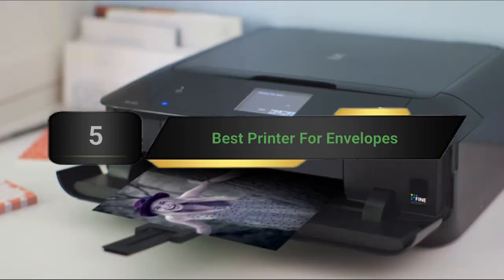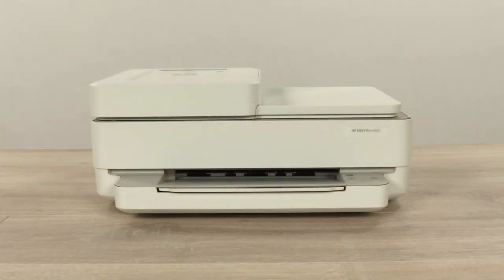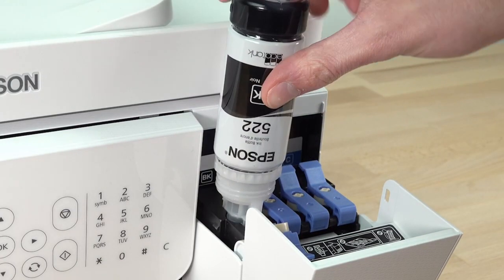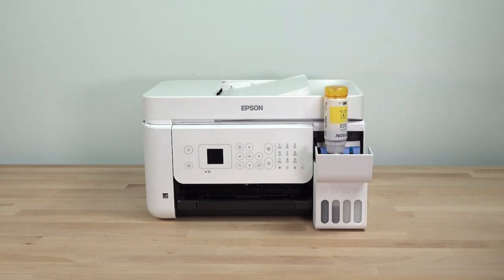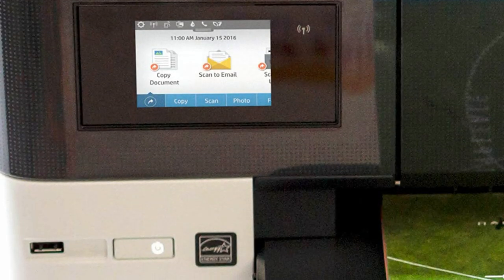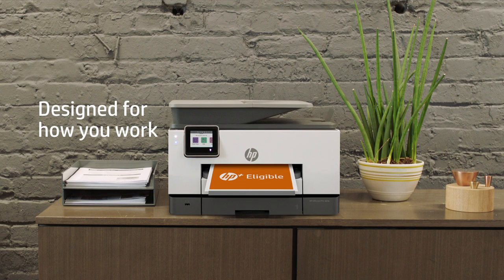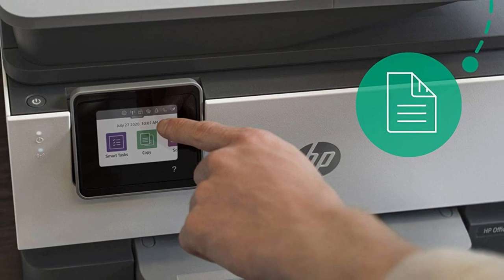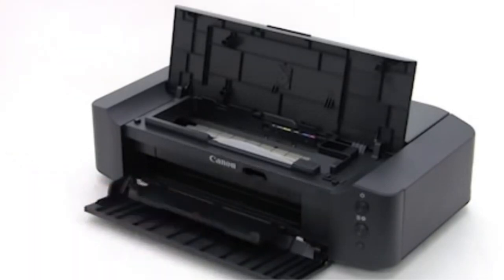Best Printer For Envelopes Of 2023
Are you thinking of buying the Best Printer For Envelopes? Then the video will let you know what is the Best Printer For Envelopes on the market right now.

👉1 – HP ENVY 6055e
👉2 – Epson EcoTank ET-4760
👉3 – HP OfficeJet Pro 7740
👉4 – HP OfficeJet Pro 9015e
👉5 – Canon Pixma iX6820

Initially, they have worked with tons of traditional  Best Printer For Envelopes. However, finally, they narrow down the list with the five top-notch products by considering the design, features, usability, and overall performance.

To provide you the Best Printer For Envelopes, our team never forgets to check the record of the manufactures. That’s how we have chosen the Best Printer For Envelopes that you can rely on. Let’s dive into the video reviews to get your best desire products.